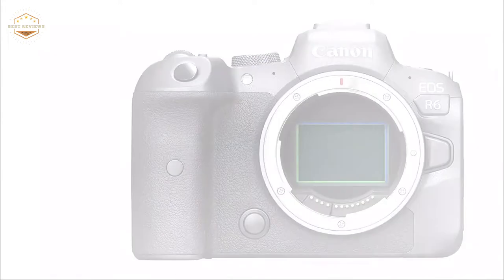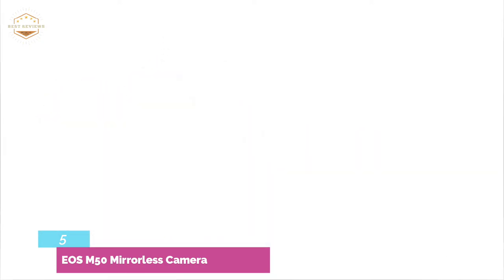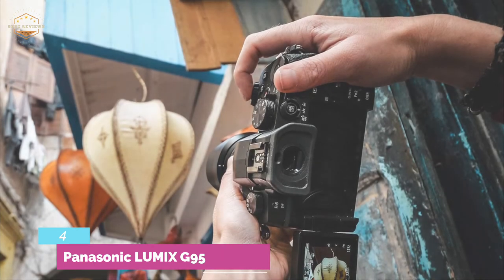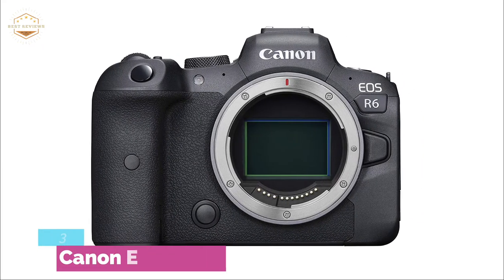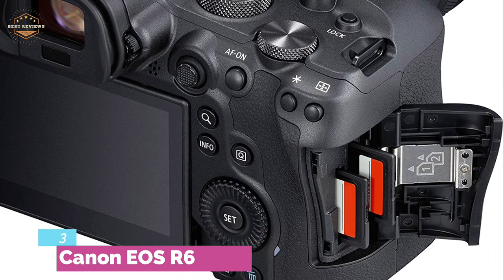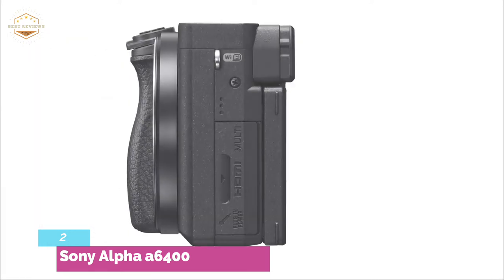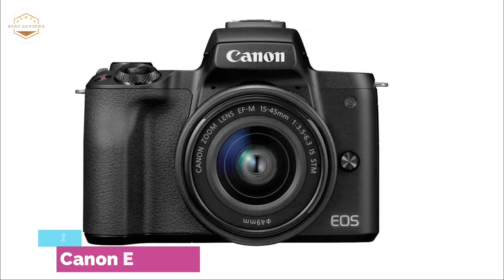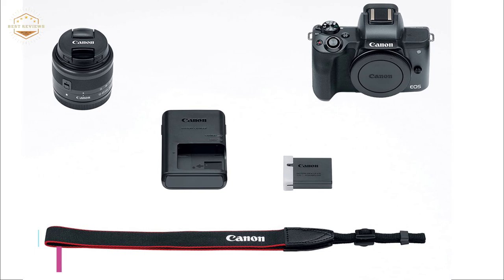Best Mirrorless Camera 2021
5. EOS M50 Mirrorless Camera

4. Panasonic LUMIX G95

3. Canon EOS R6

2. Sony Alpha a6400

1. Canon EOS M50